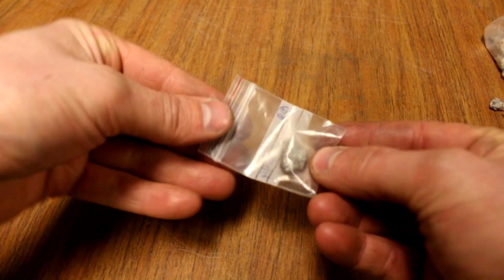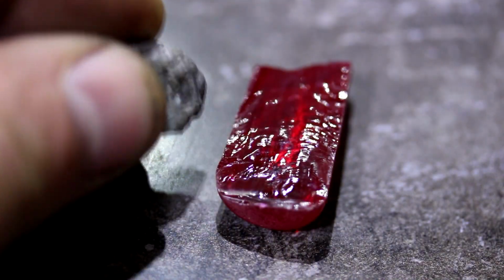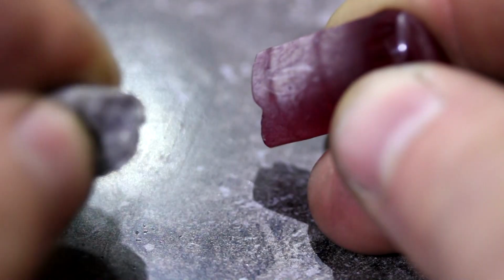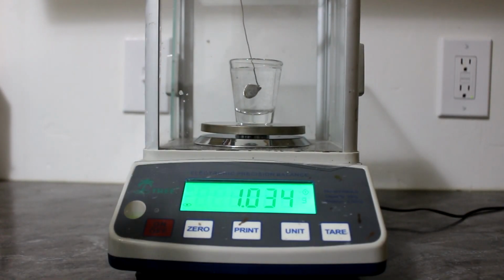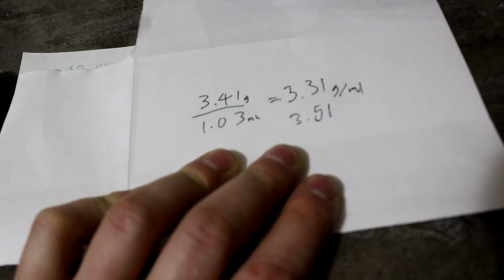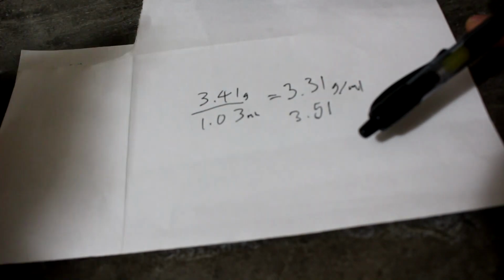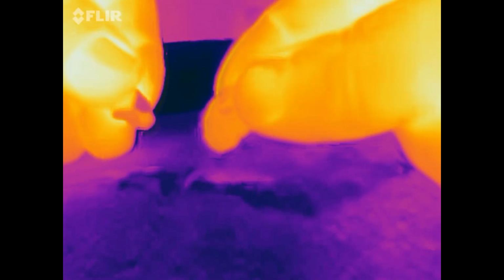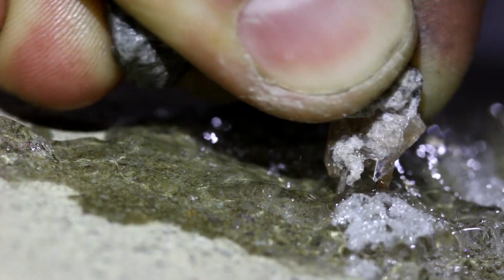Is this Rock a Diamond?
I bought a cheap diamond off ebay and I test to see if it really is one.